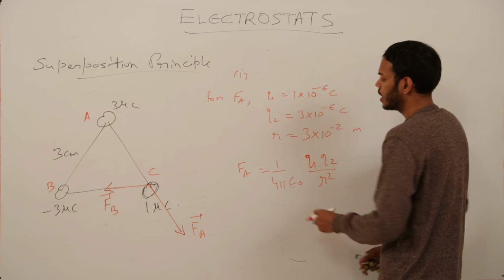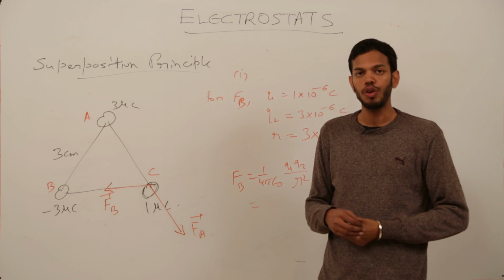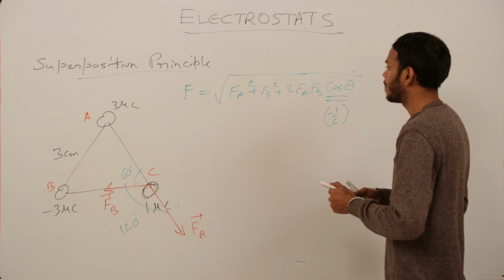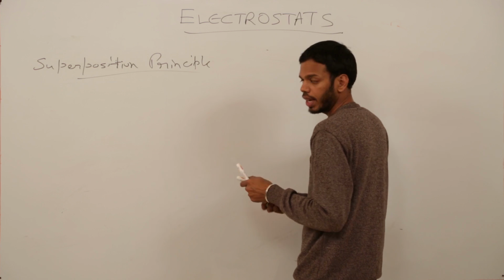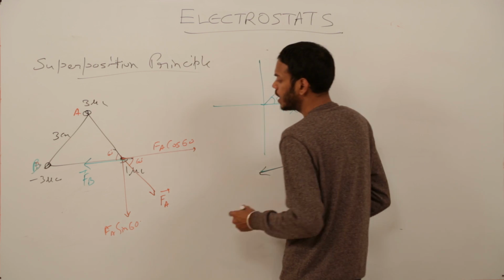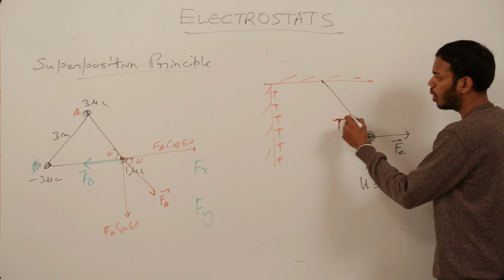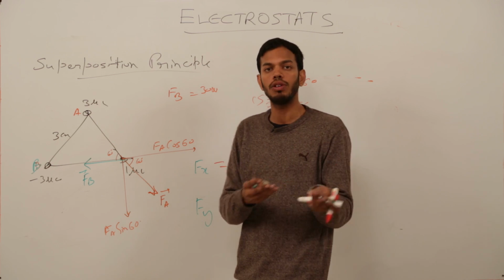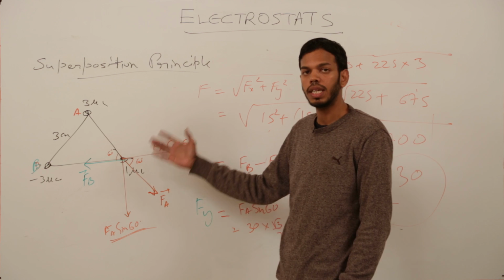Best Video Ever l Free Lect l Electrostatics l Class 12th I Physics I ICSE I Chapter 1 I L4